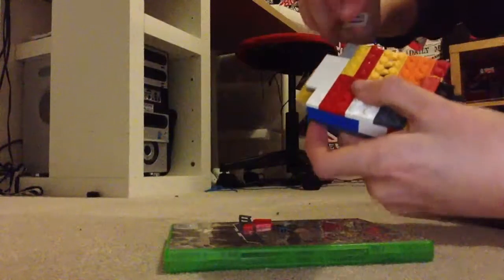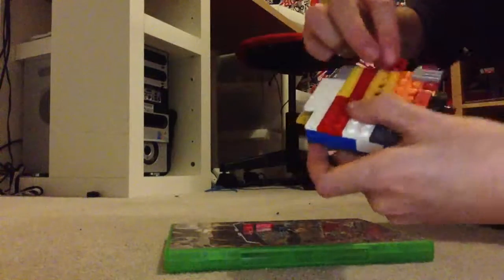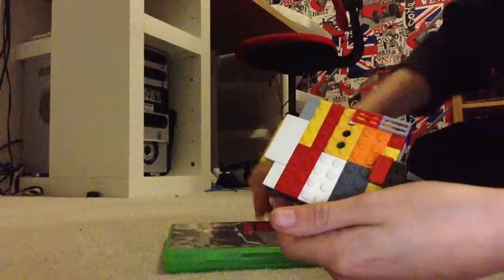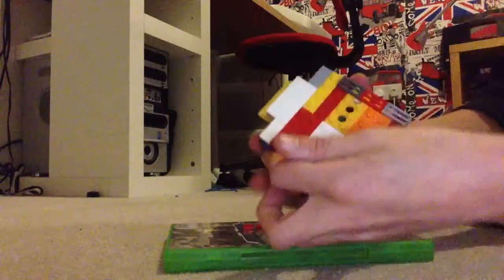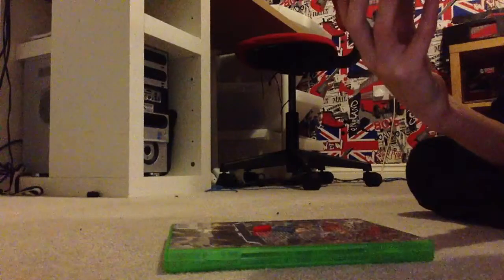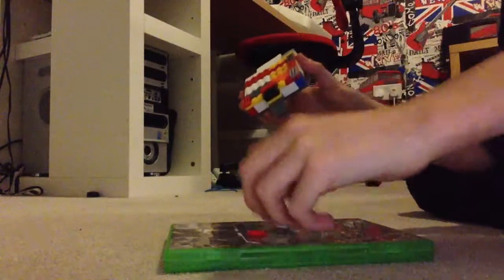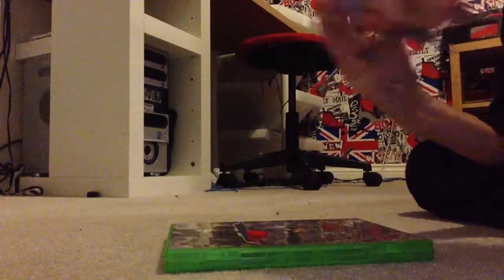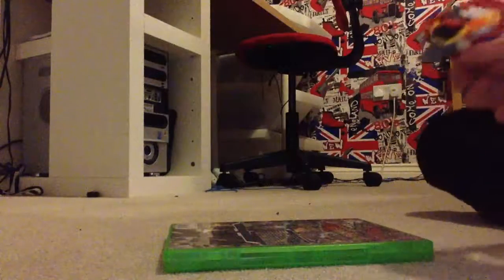How to make a Lego robot